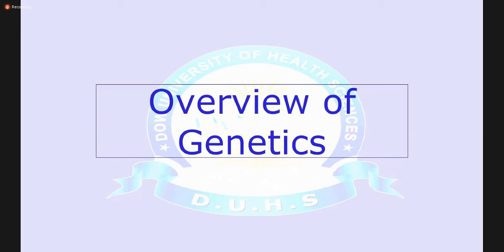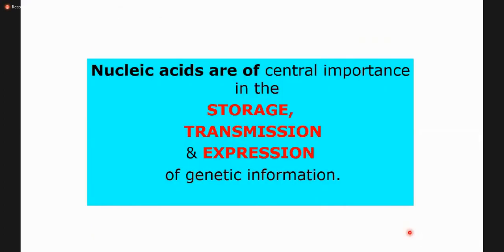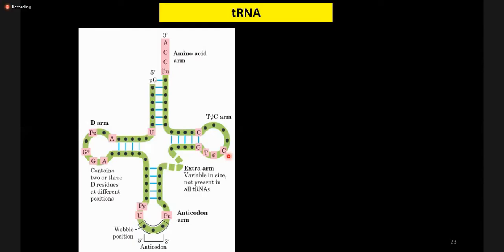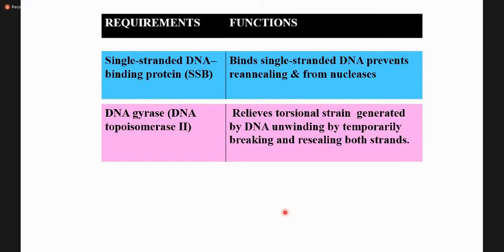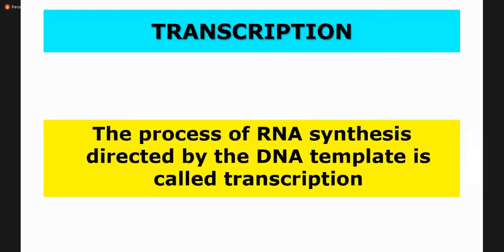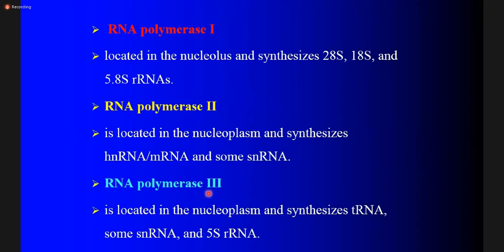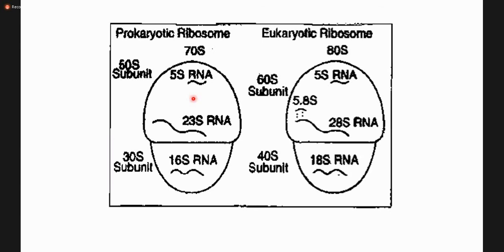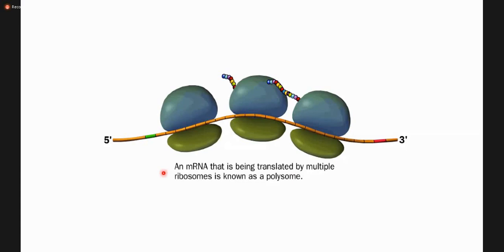Overview of Genetics | Biochemistry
DNA, RNA, Translation, Transcription & Protein Synthesis
PROF. DR. DANISH HASEEN
02 August, 2021